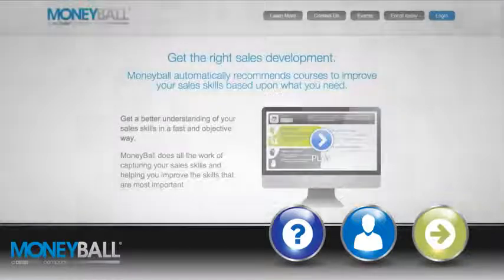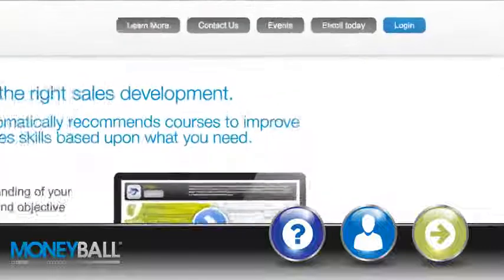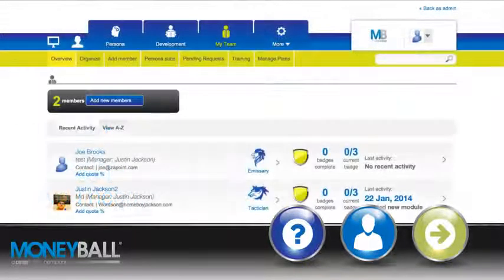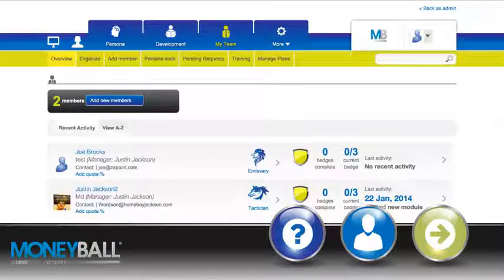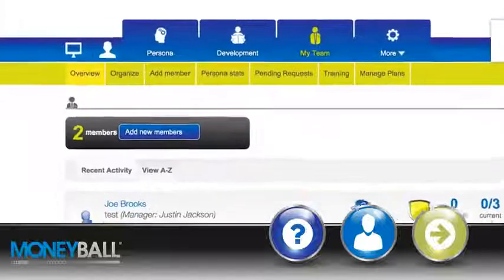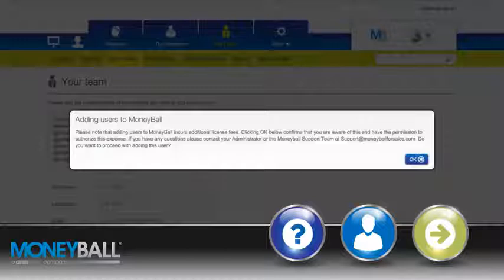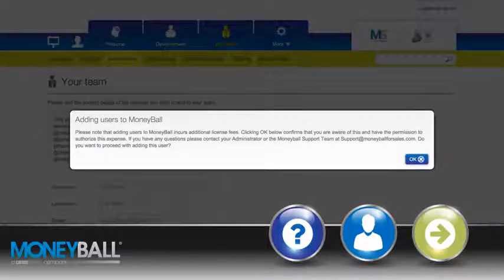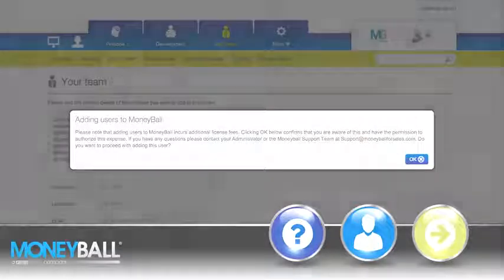Introduction To MoneyBall - A Way To Earn Money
This video is designed to help you earn more sales money in a legal, & productive way. In NO WAY are we being rude or scamming you & other companies.